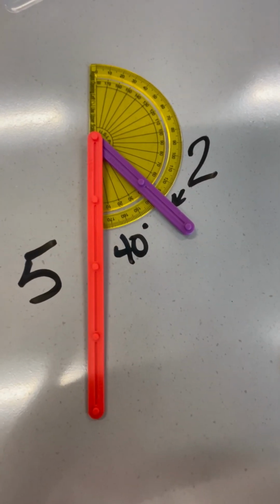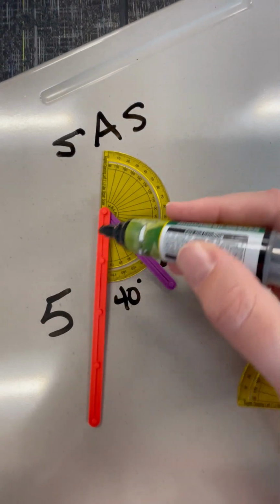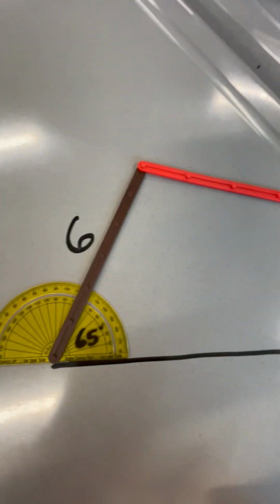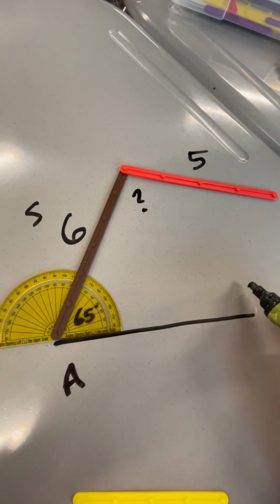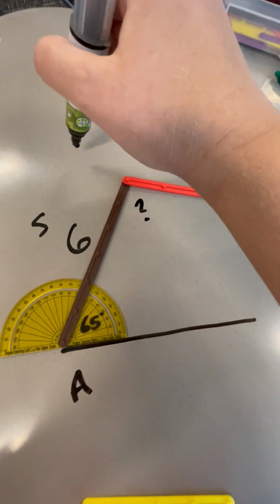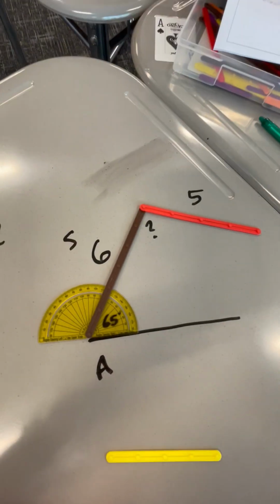TDC5 1 Law of Sines Video 2